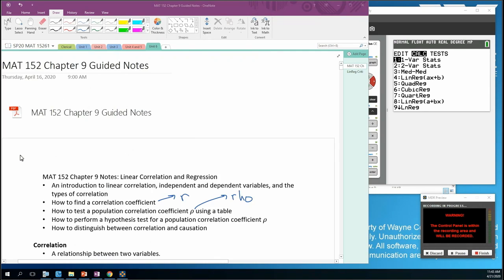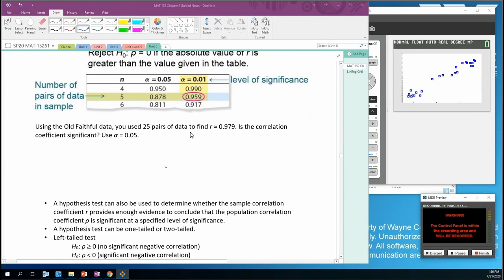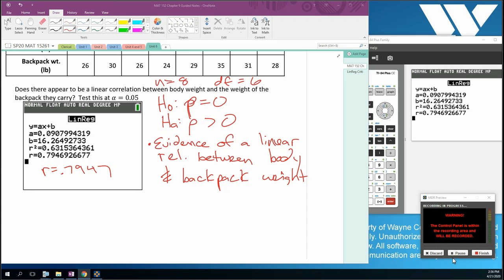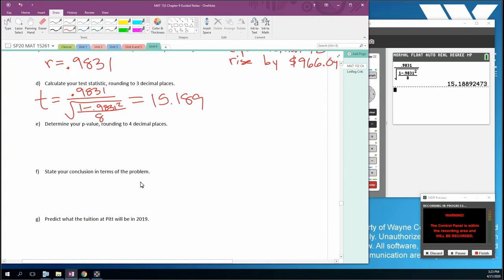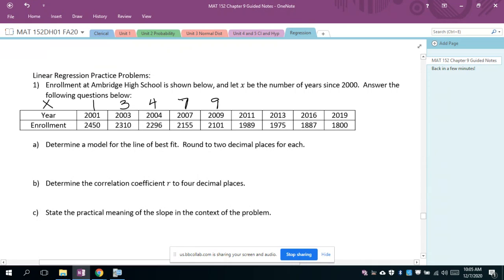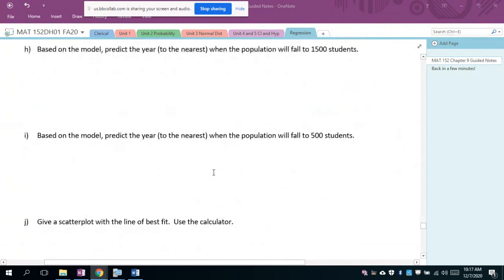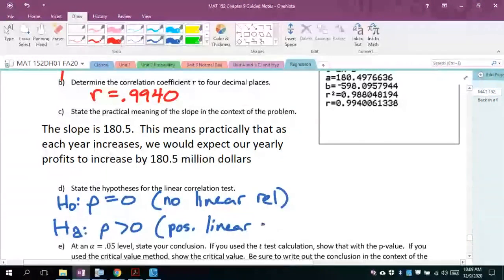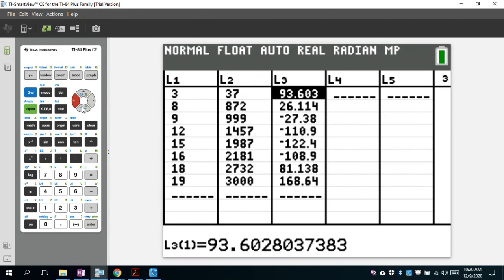MAT 152 FINAL regression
MAT 152 video on Linear Regression Problems